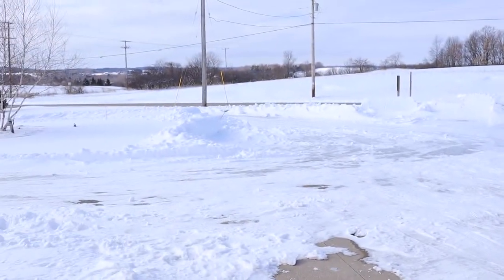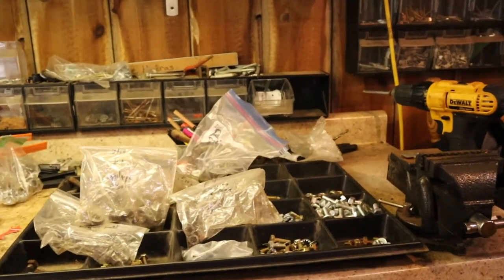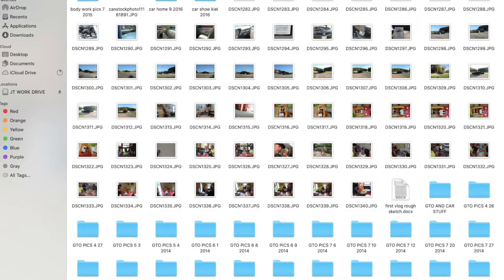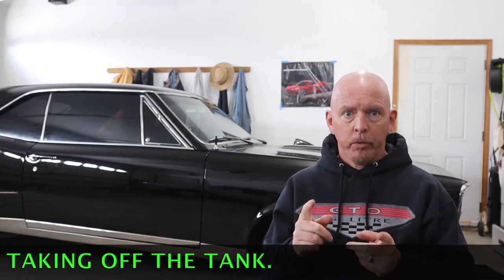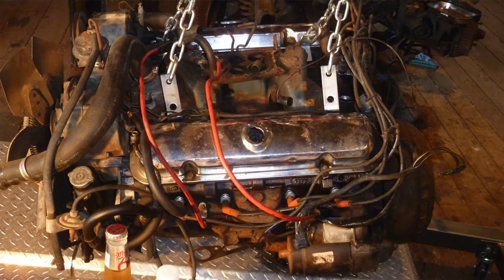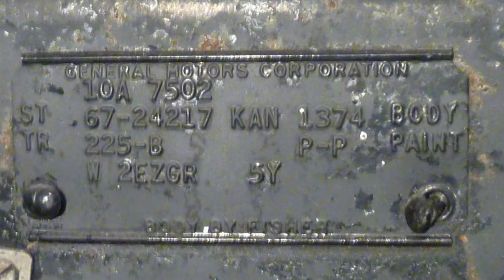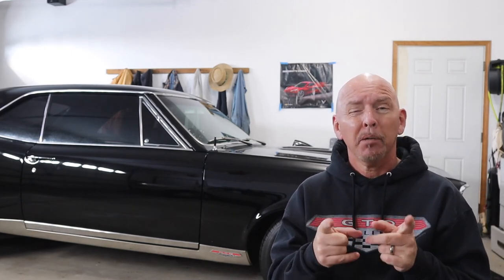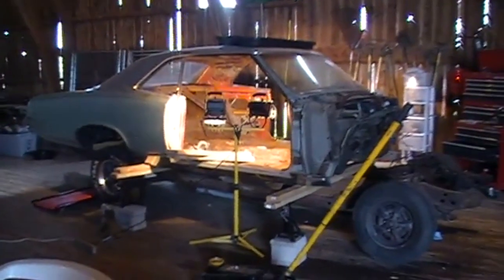How to tear down your classic car for restoration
In this video, I explain the process of tearing down your old car so it can be restored to new.  I go through the step-by-step process and give you valuable advice that will hopefully save you in time, money and headache.